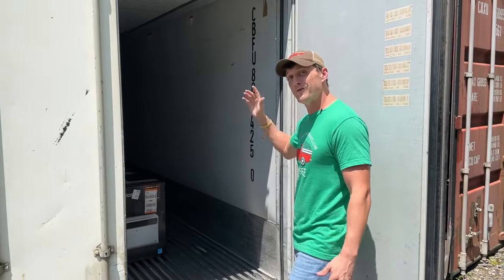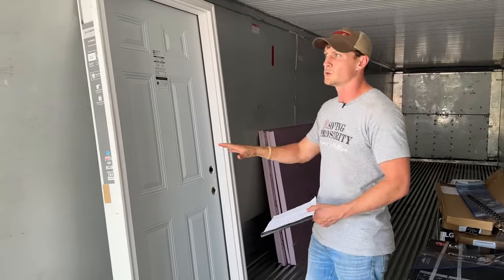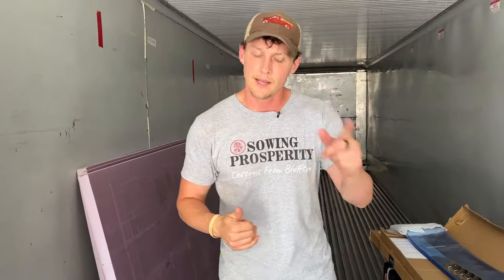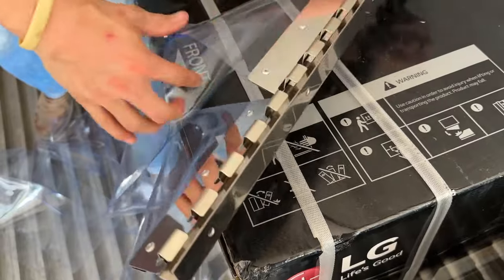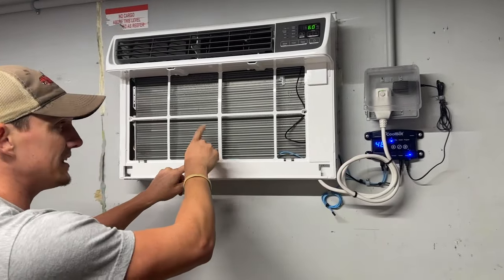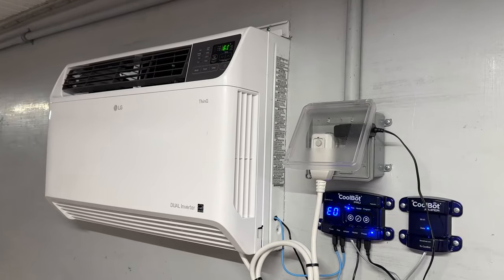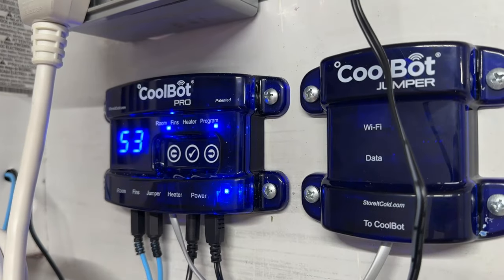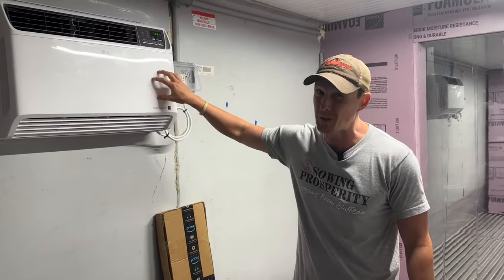Build Your Own Walk-In Cooler | DIY Cold Storage in a Shipping Container | sustainable cold storage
In this project, we'll convert a standard insulated shipping container into a multi-sectioned walk-in cold storage unit. This project is ideal for storing various foods at different temperatures and supporting a localized food system.

Blue prints, a list of all the materials used in this product and where to find them, plus more detailed instruction can be located on the Sowing Prosperity Institutes

Whether you’re a farmer, an entrepreneur, or just someone interested in learning more about regenerative food systems, you won’t want to miss out on our premium video and support content. Premium subscribers also receive exclusive access to members-only pop-up events and discounted rates on small business consultations and coaching calls. Monthly memberships are only $15 a month, and you can sign up

Why We Need Better, Cheaper Cold Storage for Local Foods:

Local foods are close to my heart. I truly believe that the food we eat has a massive effect on our lives. Eating fresh and nutrient-rich food tastes better and supports our health and local community.

Everyone loves the taste of fresh, local produce. But one downside - these foods don't stay fresh for long. So, while they have superior taste, they can go bad quickly. However, this isn't just a problem; it's also an opportunity! If food doesn't last long, we need to grow it closer to where people live. This can inspire new people to start farming and current farmers to grow more types of food.

But here's where we must become innovative and develop solutions to facilitate the food system. Once the food is harvested, it needs to be stored in cold places to keep it fresh. Many of our local farmers face a challenge here. They want to store their produce in the best way possible, but good cold storage is often too expensive.

The Cold Storage Problem:

Even with such a great system, there's one big challenge. How do we keep all these foods like meat, dairy, veggies, and fruits cold? Big cold storage units are costly. So, many local farmers can't afford them, and we certainly can’t  based on the quotes we've received..
On top of some big price tags that have been out of reach for us personally, we have had a lot of trouble getting reliable help from refrigeration professionals. Therefore, we need solutions so we can take care of ourselves.

A Cool Solution: Cold Storage in a Box!

There's an idea and the project we undertook.

"Necessity is the mother of invention"

We used a 40’ shipping container, the kind you see on big ships or trains, to make affordable walk-in coolers. These coolers can keep different parts at different temperatures, which is perfect for storing various types of foods.

The specific unit we got is an insulated container that was used in Chiquita transporting produce from Central and South America. The refrigeration unit is broken and not cost-effective to fix. So we are able to get a vast insulated box at a great discount!

By using a tool called CoolBots hooked up to window air conditioners in these containers, they can get as cold as the big, expensive storage units but cost a lot less.

Why This Matters:

Having affordable cold storage is good for everyone. It helps farmers, supports local businesses, and ensures we get fresh and healthy foods. Plus, supporting local food is better for the environment since the food doesn't have to travel far.
Using shipping containers as coolers is an idea that provides a more cost-efficient way of getting the precious cool storage room needed. It helps ensure everyone can enjoy fresh, local food without it going bad.

Located just outside of North Little Rock, Arkansas, Me & McGee Market provides an outlet for local farmers and producers. In a relaxing environment, Arkansas products can be found such as meats such as grass-fed beef, buffalo, pork, lamb and poultry. As well as, plants, eggs, honey, fresh produce, spices, jams and jellies! An extension of these farmers and artisans, we cherish the retail responsibility of our partnerships, especially interacting and connecting with customers.